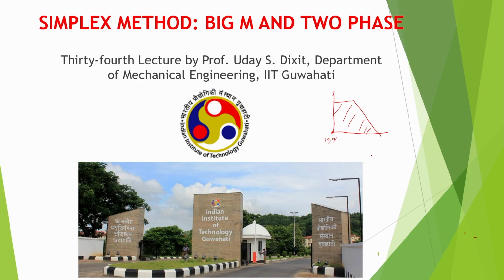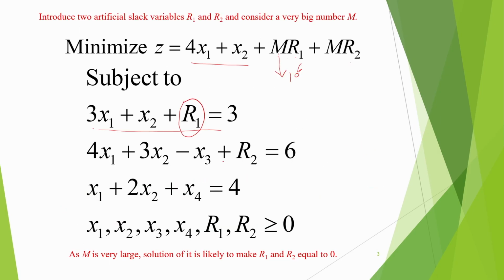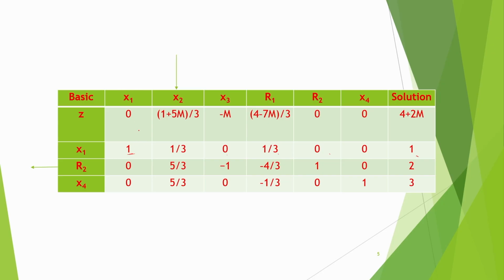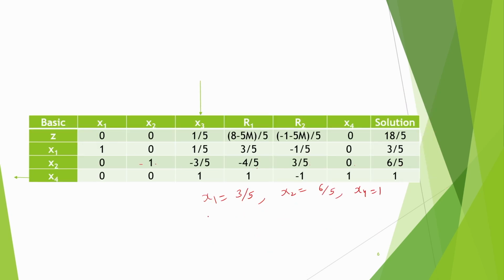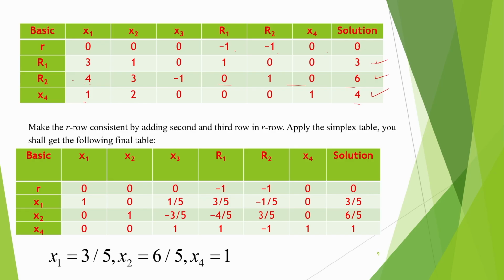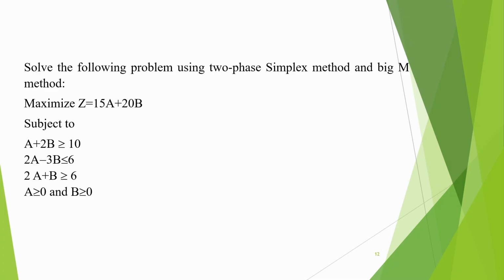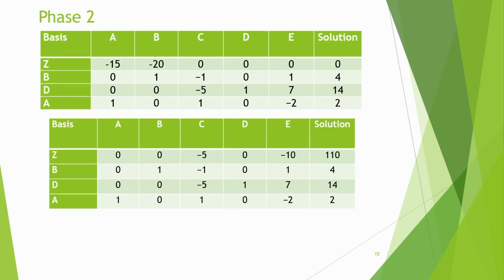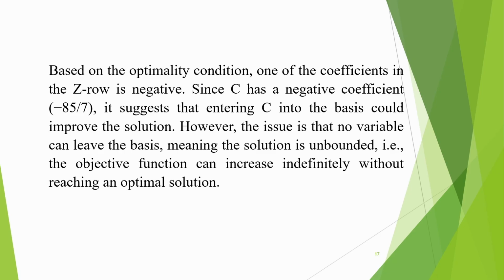Lec 34: Simplex Method: Big M and Two Phase